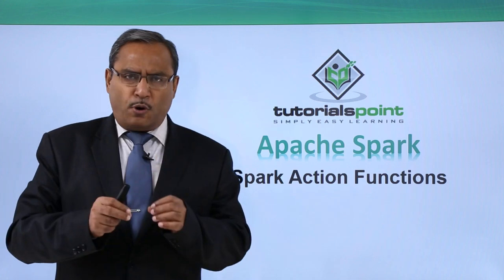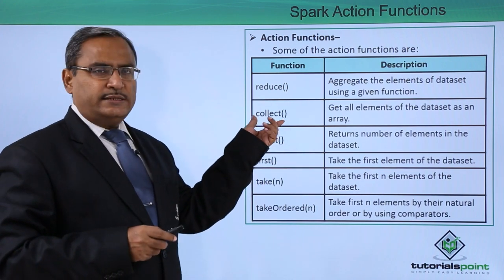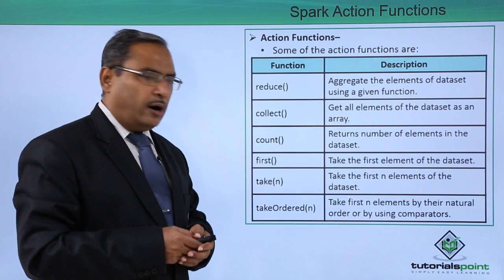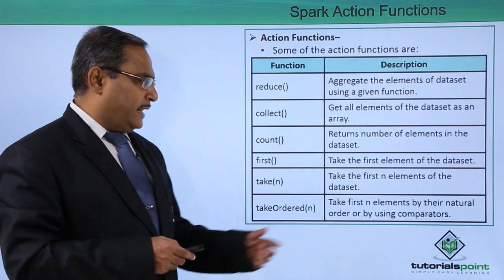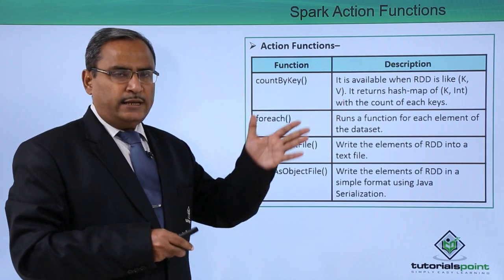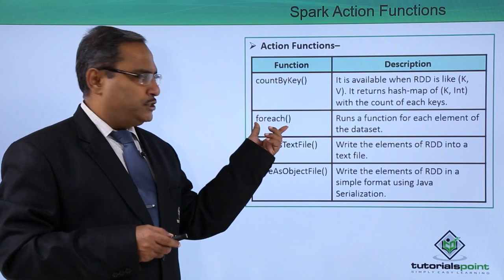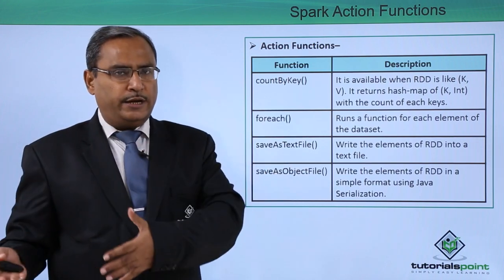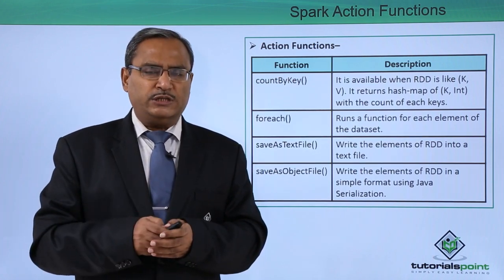Spark Action Functions